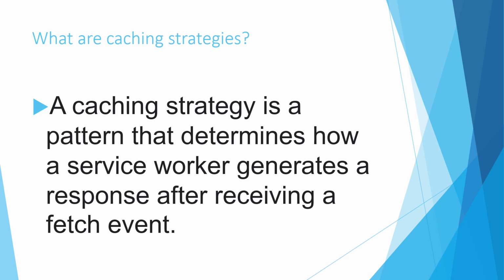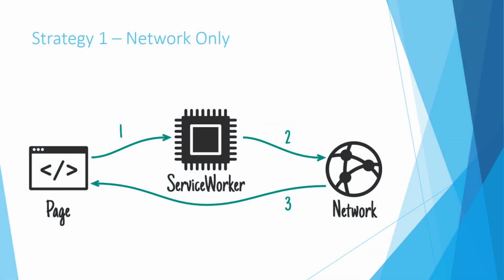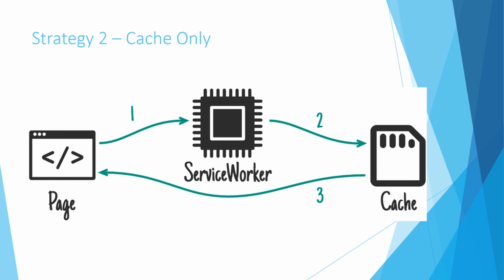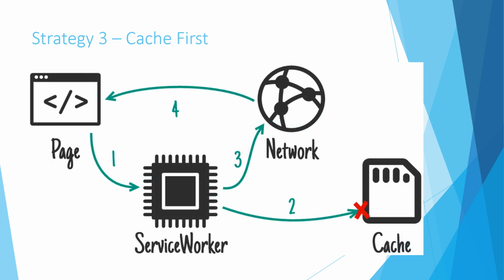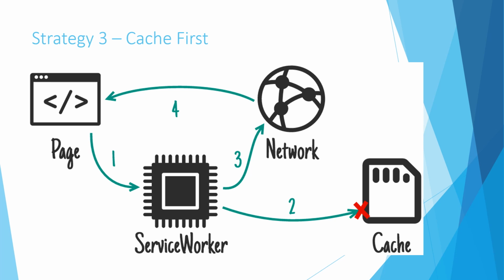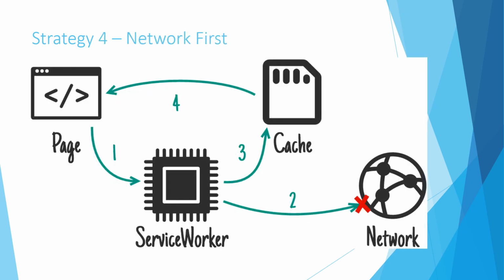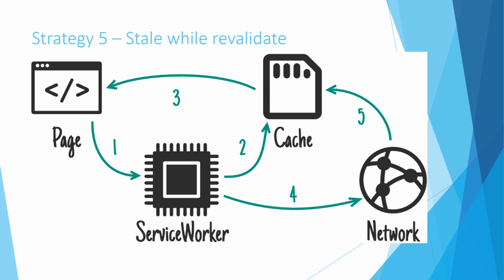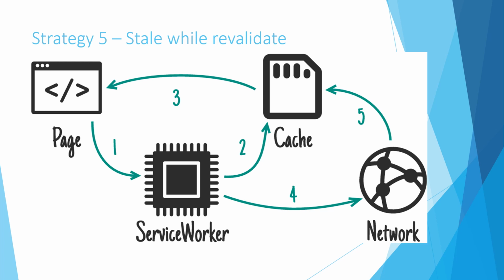Progressive Web Applications PWA Concept of Caching Strategies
The video explains the concept of caching strategies used in Progressive web applications. This video is a part of LearnTube's Progressive Web Application (PWA) tutorial series for beginners and experienced people.